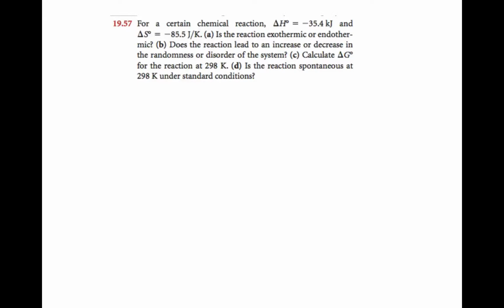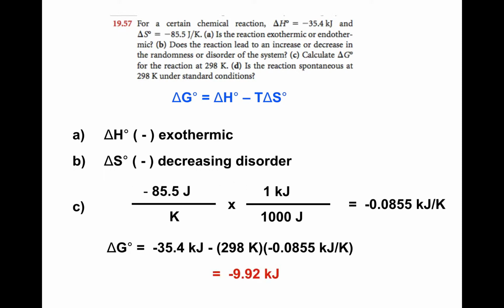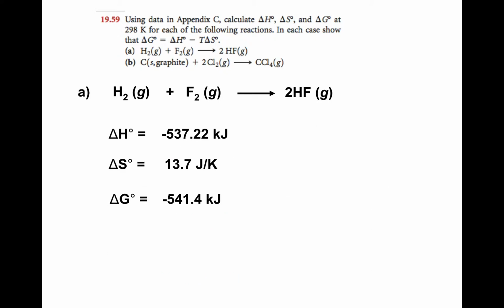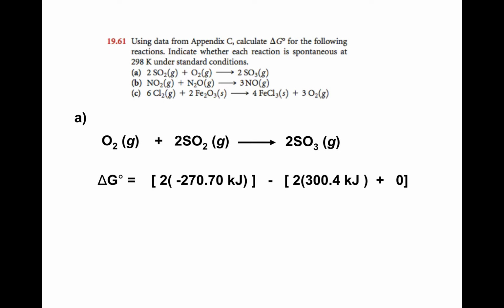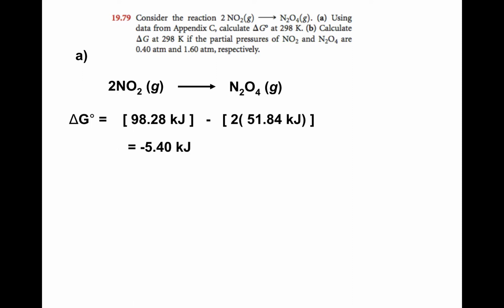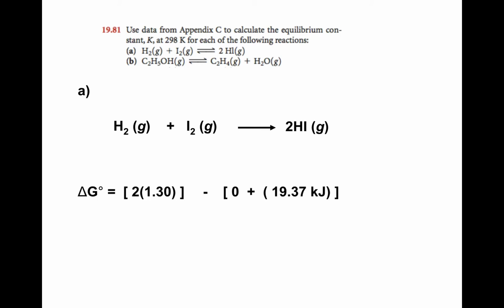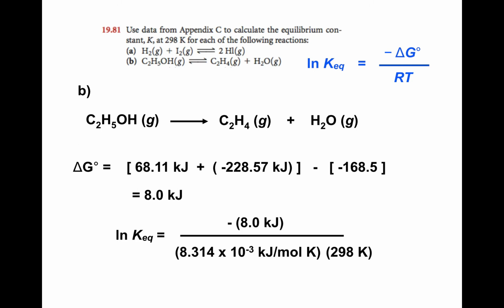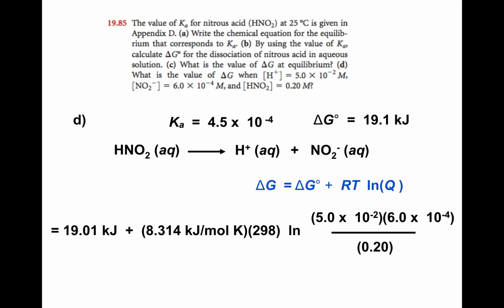Chapter 19 c